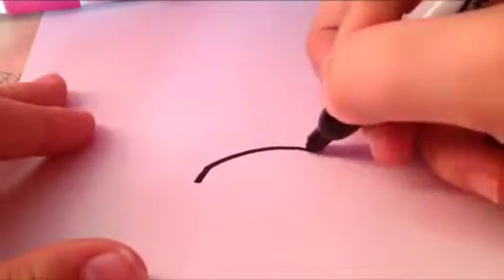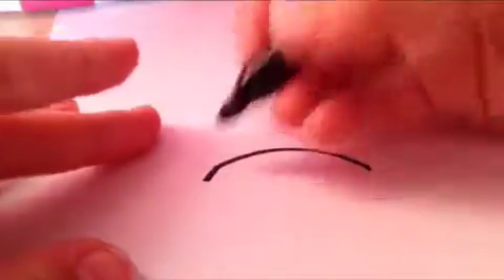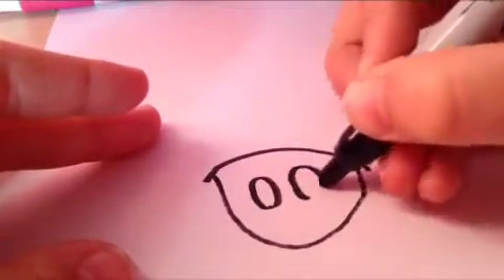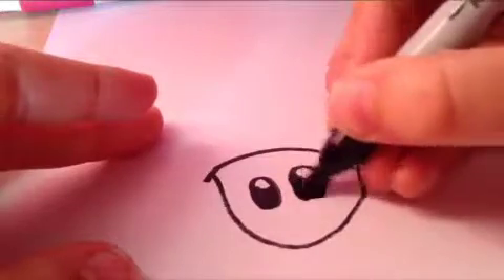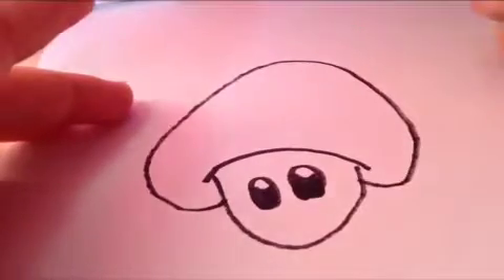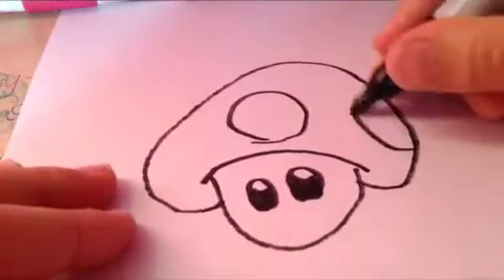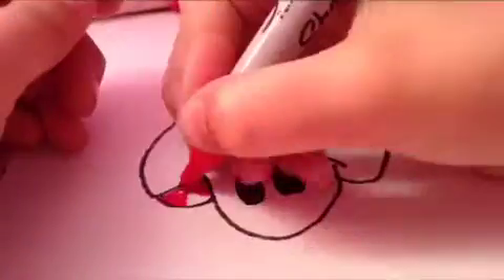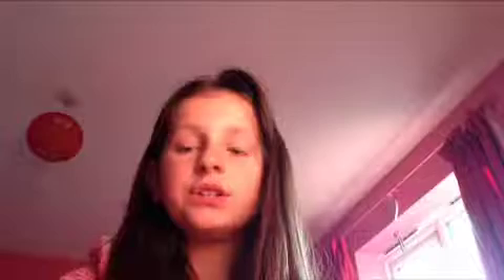How to draw mushroom mario step by step